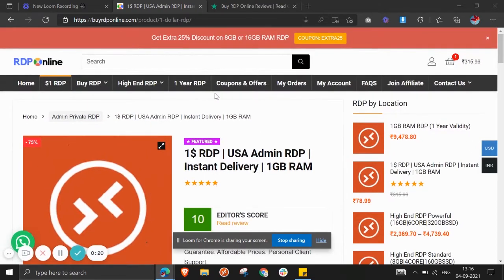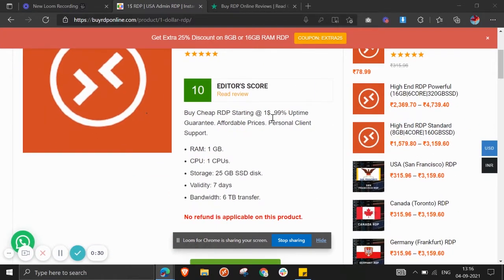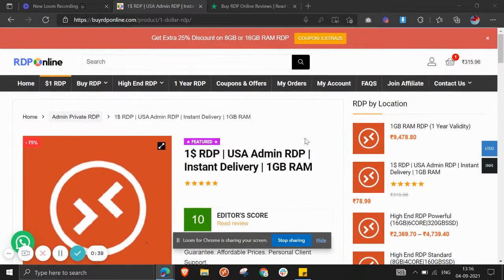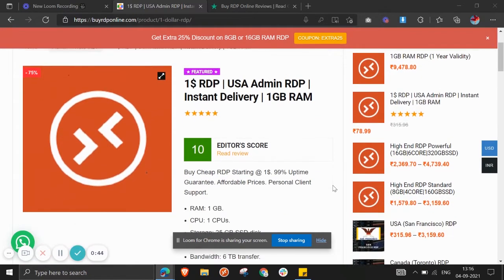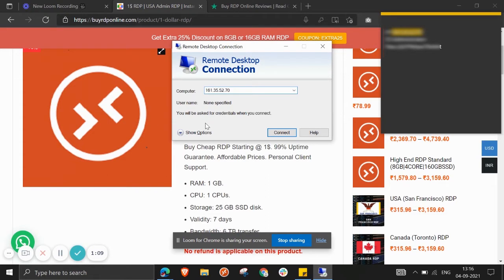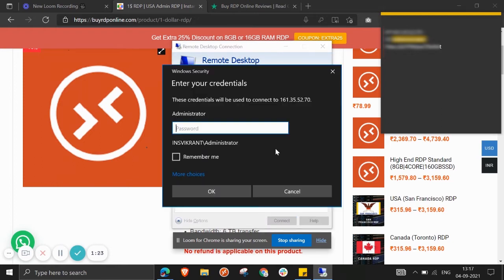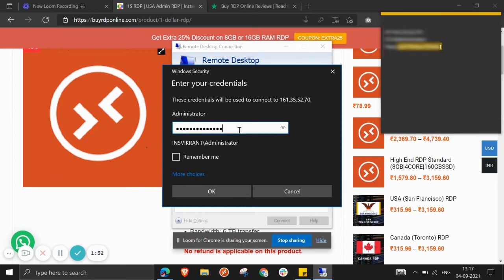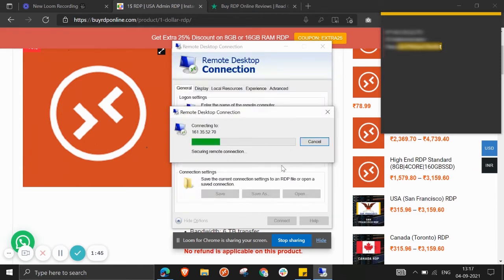How to Use Windows Admin RDP in Laptop or Desktop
How to use windows Admin RDP | Complete guide

1. Website development.
2. WordPress related issues and tutorials.
3. Elementor related issues and tutorials.
4. Hosting related help.
5. Website troubleshoot.
6. Website tips and tricks.
7. Canva tutorials
8. Adobe illustrator tutorials